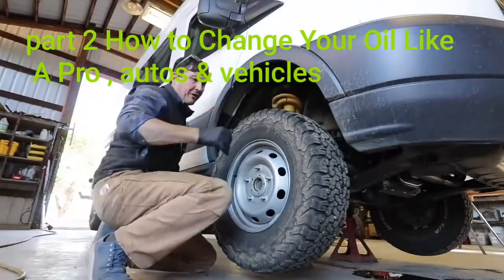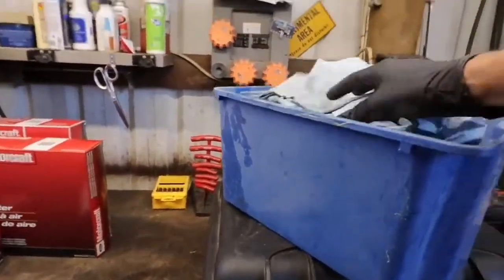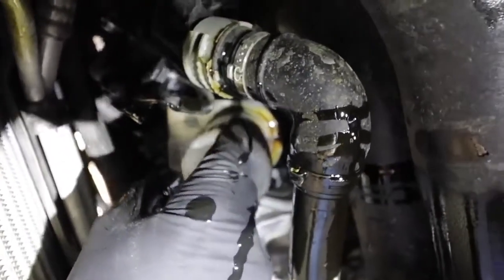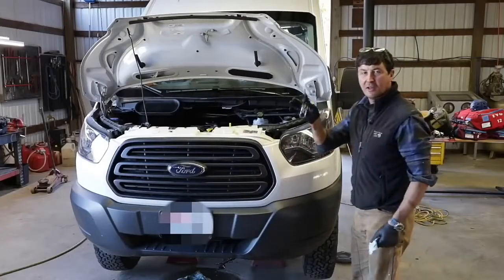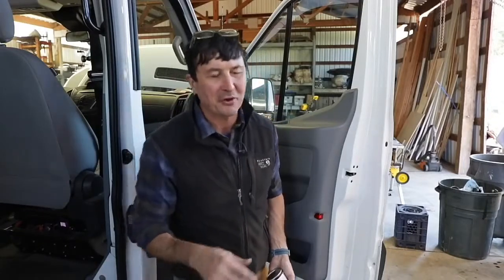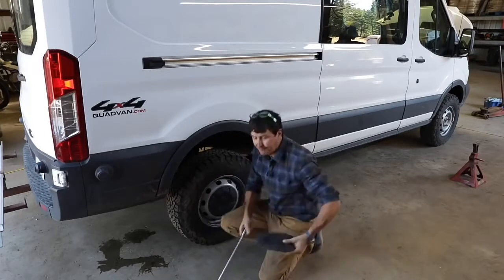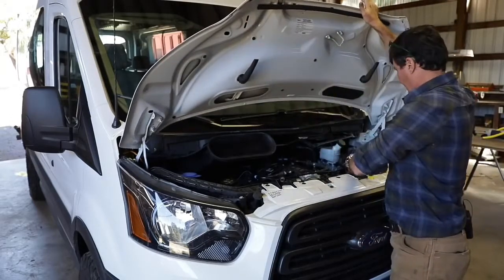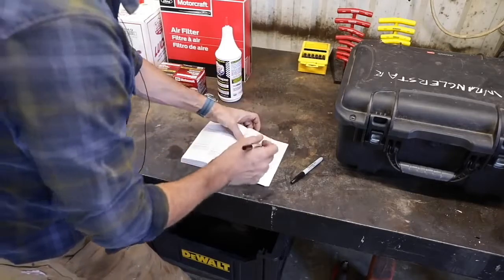part 2 How to Change Your Oil Like A Pro , autos & vehicles